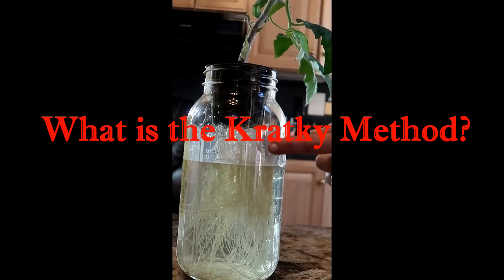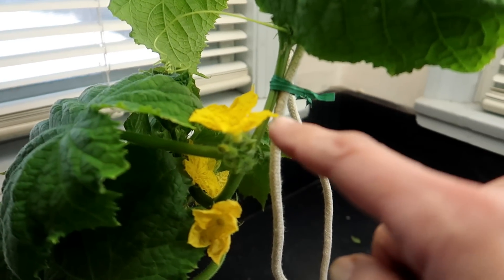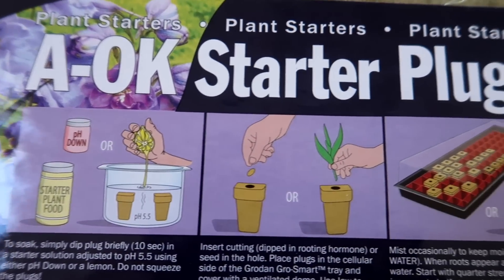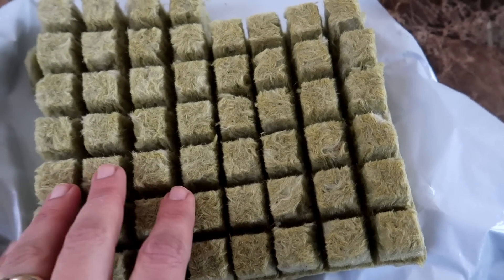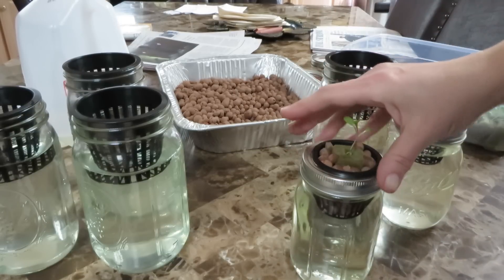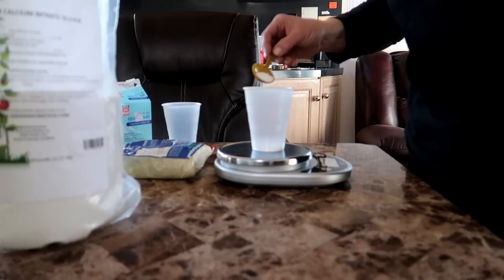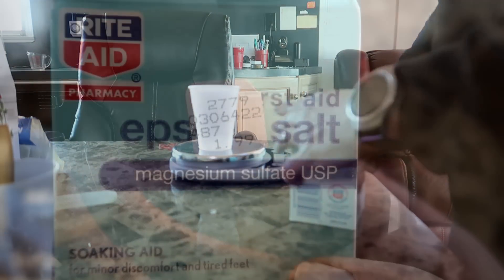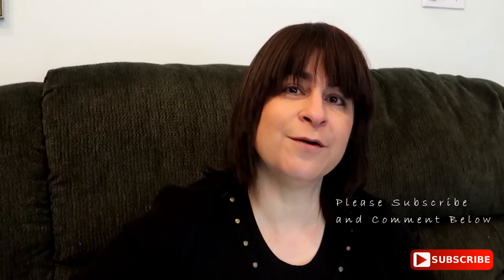What is the Hydroponic Kratky Method? How do I set it up to grow vegetables? A Guide for the Newbie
This video shows how to set up a non-circulating hydroponic system, a.k.a the Kratky Method. For a transcript of this video please visit my

    I use rockwool to grow seedlings and then net cups and clay pebbles to plant the seedling into containers filled with water.   The water contains a hydroponic solution to help feed the plants the nutrients they need.    Two solutions are shown, one that works well for leafy greens, the other for fruiting or flowering plants.  You will see the Kratky method demonstrated for three different plants in this video; lettuce, cucumbers, and tomatoes.  All of these can be grown successfully using the Kratky method indoors with little effort.  This video is meant as an introduction to the Kratky Method, if you would like more detail then check out my other videos on the specifics of each type of plant.  Experiment, and most of all have fun and enjoy the satisfaction of growing your own vegetables!
You can find the items I use in this video on Amazon here:
Grow Lights
Nutrients: Grow Big by Fox Farms
MasterBlend formula
Rockwool Cubes
Clay Pebbles
Mason Jars (make sure they are wide mouth)
Net Cups 3 inch
Grow Lights
Growing Trays